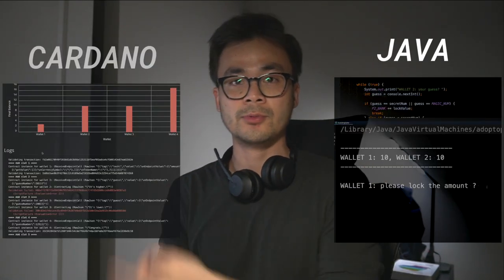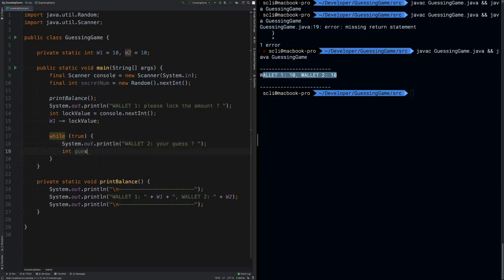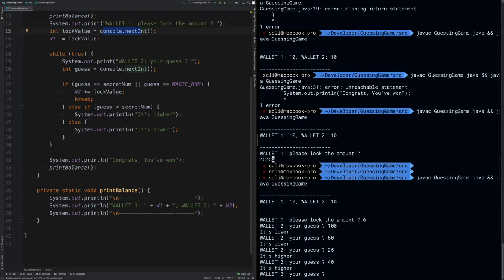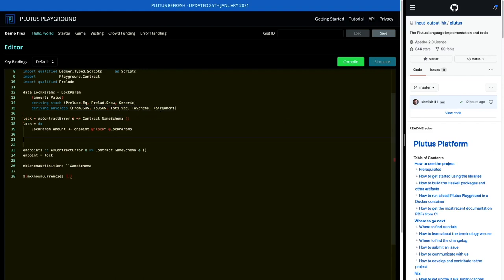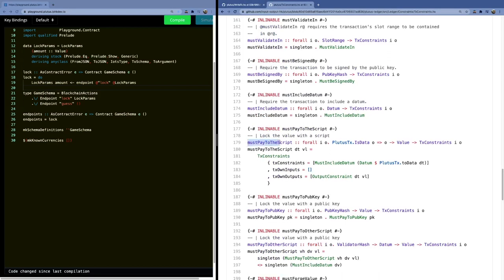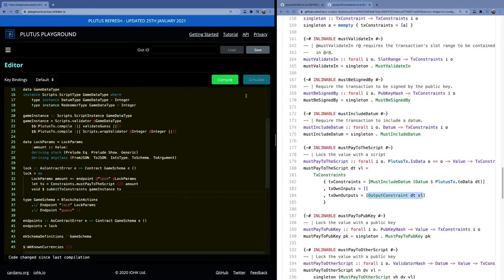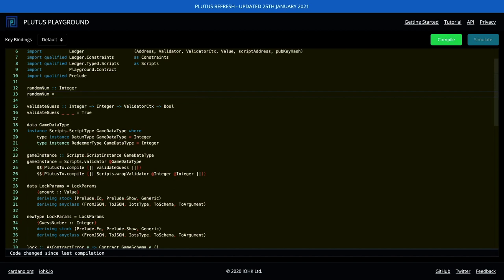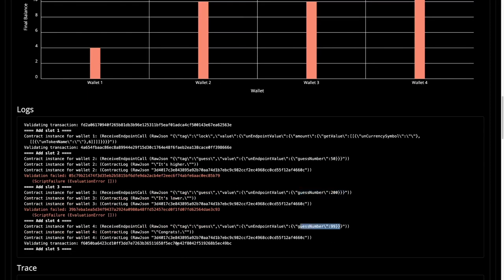Cardano Plutus Smart Contract Guessing Game Coding Tutorial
The Plutus Platform is the smart contract platform of the Cardano blockchain. Plutus contracts consist of pieces that run on the blockchain (on-chain code) and pieces that run on a user’s machine (off-chain). Both on-chain and off-chain code is written in Haskell.

00:00 - Intro
00:16 - Guessing Game Specs
00:55 - Java
02:56 - Cardano Lock API
06:12 - Cardano Guess API
08:18 - Conclusion